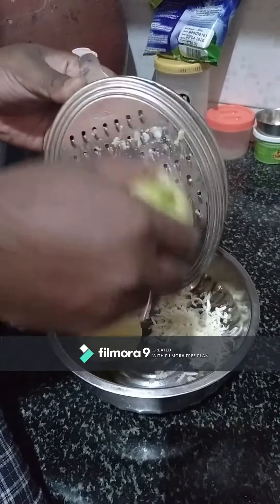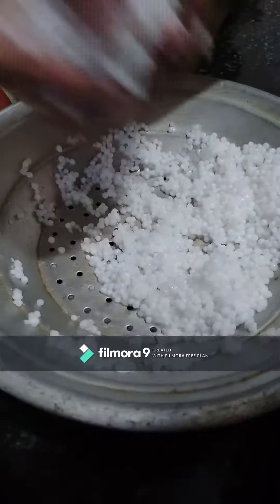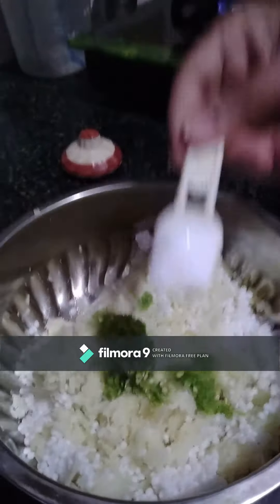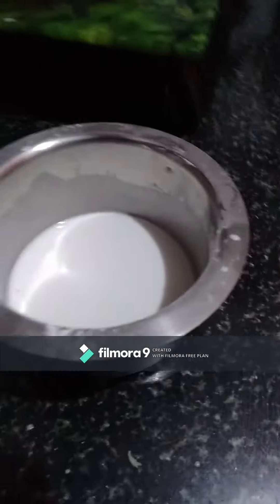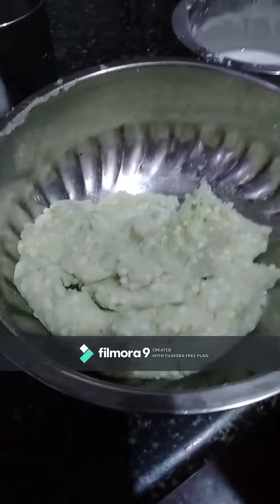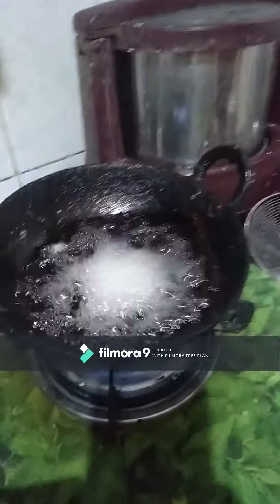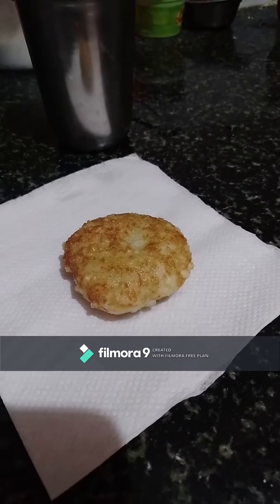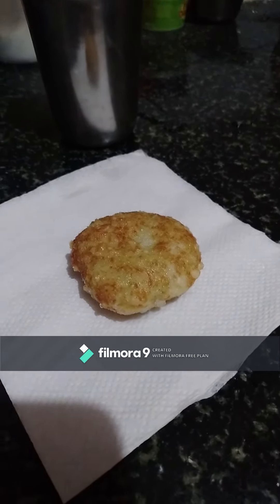#5 Sabudana vada| Donthu Vlogs| Donthu Kitchen| South Indian snack Foods| Tasty Food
Sabudana Vada making process in south Indian style. Sabudana vada is a very crispy and healthy food which can make easily at home, Entire vlog is in the Telugu language.
Donthu Vlogs focus on
Food \Travel\Arts\Learning and Fun activities.
We are going to produce a lot of videos on the mentioned topics.
For Advertisements, Business and other inquiries, please contact